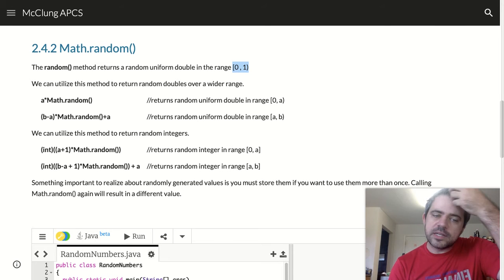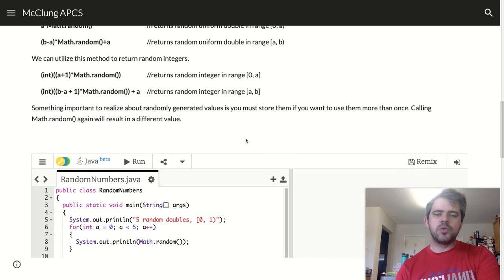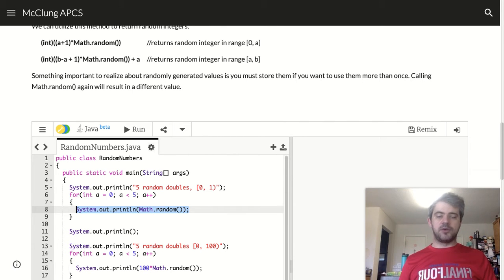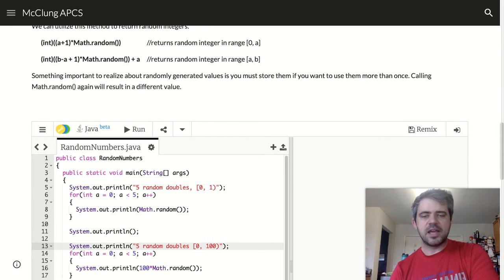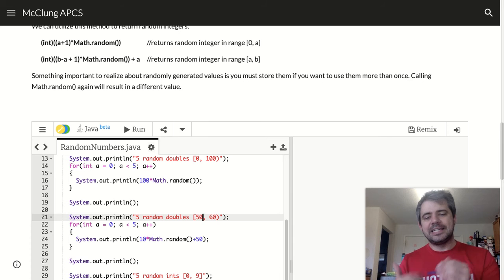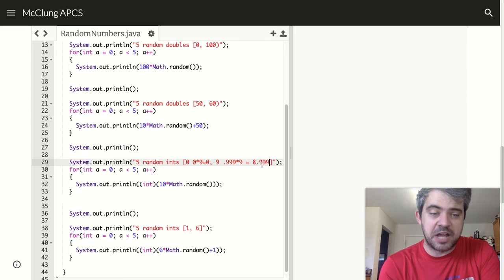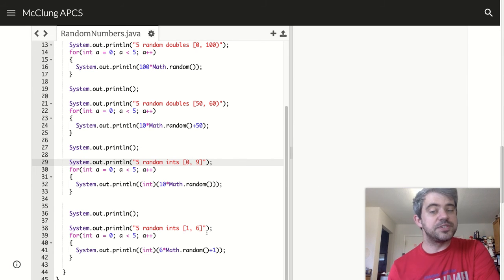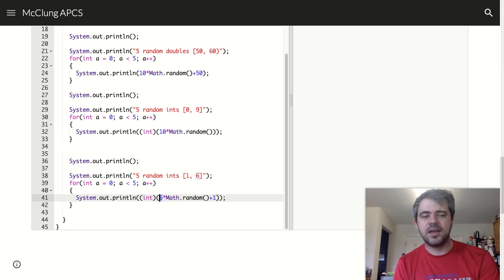McClung APCS - 2.4.2 Math.random()